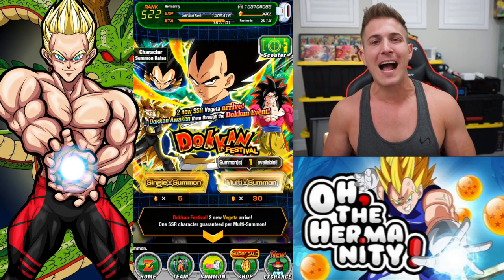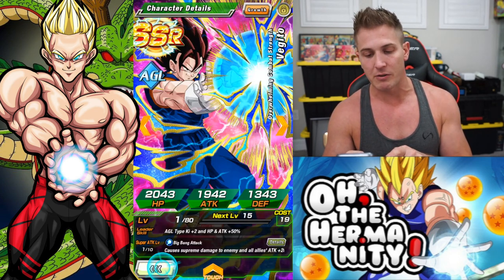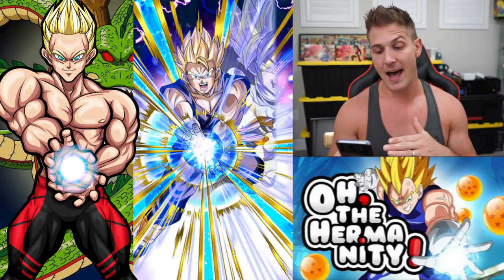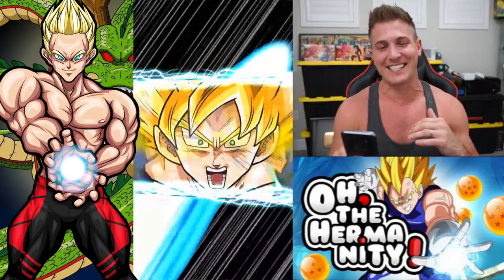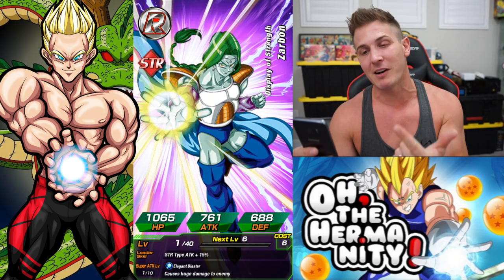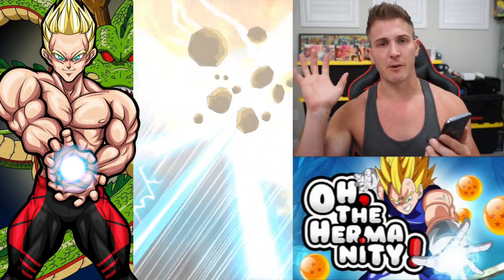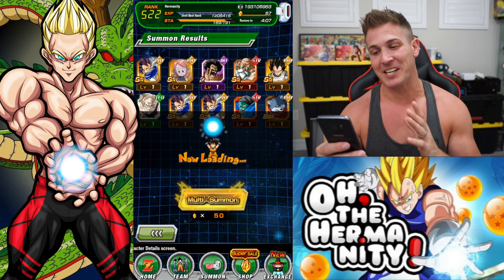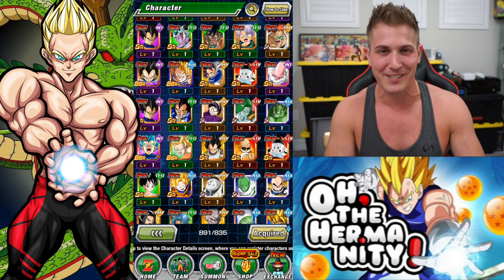UNEXPECTED, BUT AMAZING!! *NEW* Transforming Vegeta Multi Summons! Dragon Ball Z Dokkan Battle! DBZ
Dokkan fam.. I have been sick with the Flu since Saturday... but the SpiritBombLuck is still gathering. Thank you, all of you, for always keep your hands up! Hope to be well enough to stream Battlefield tomorrow or Friday!